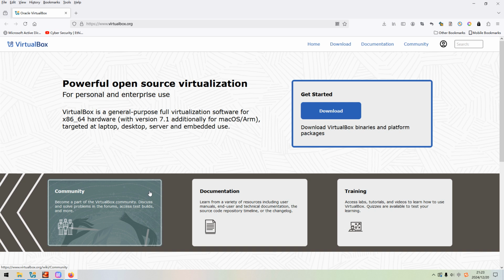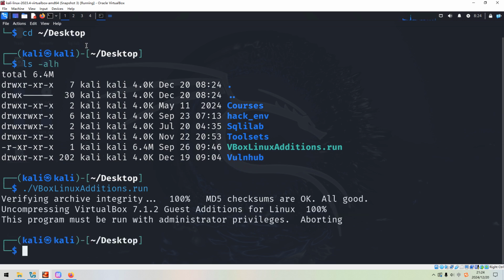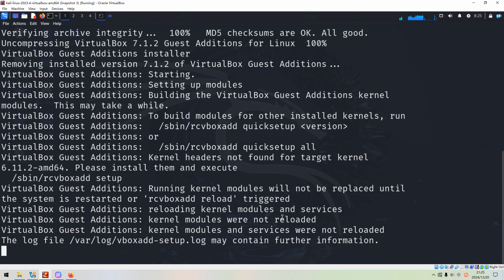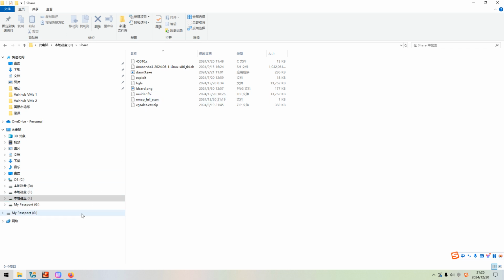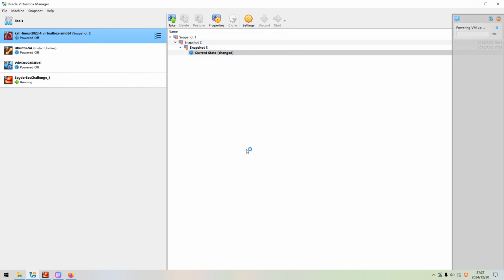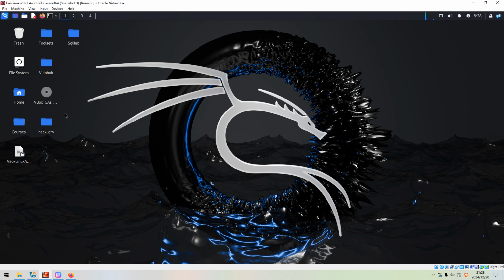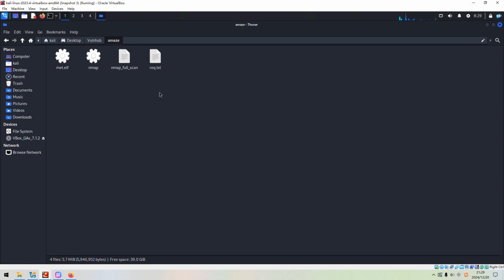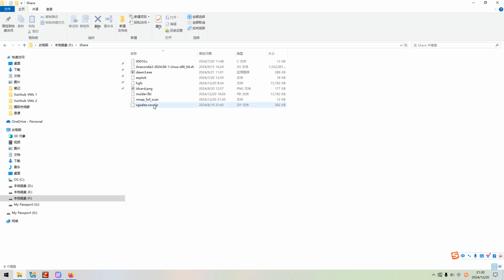Pentesting General | How To Enable File Transfer between Virtual Machine and Host | VirtualBox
In this tutorial, I demonstrate how to enable seamless file transfer between a virtual machine and the host system using VirtualBox. Watch as I walk you through the step-by-step process to configure shared folders, making it easy to share files and enhance your workflow. Perfect for beginners and those looking to optimize their virtual environment setup.